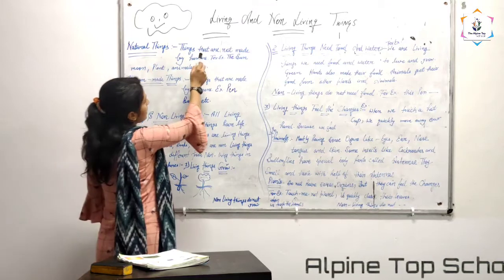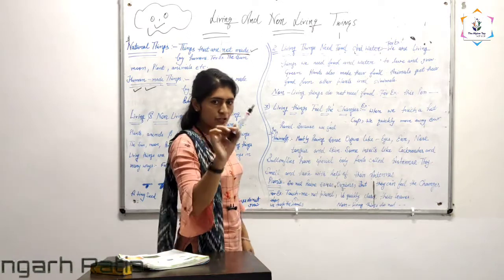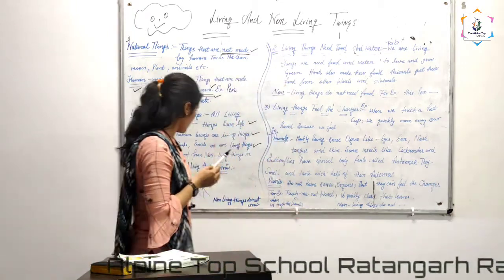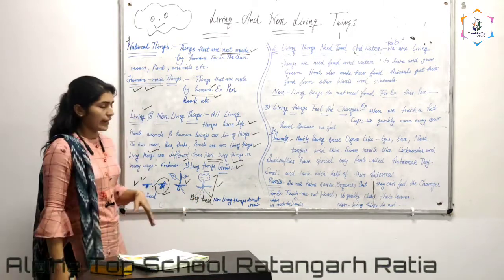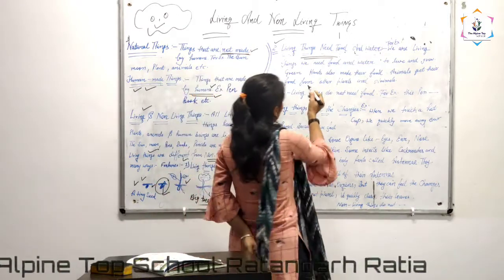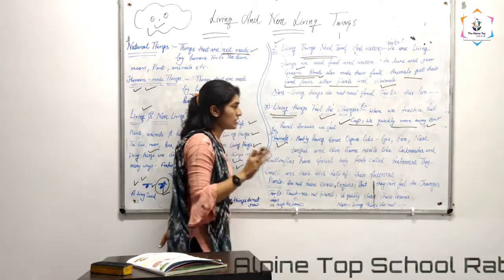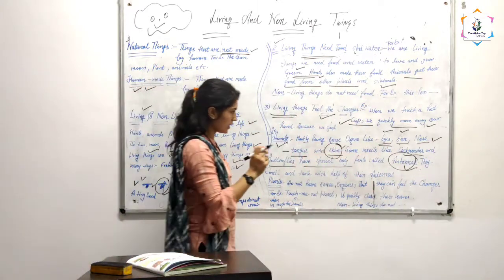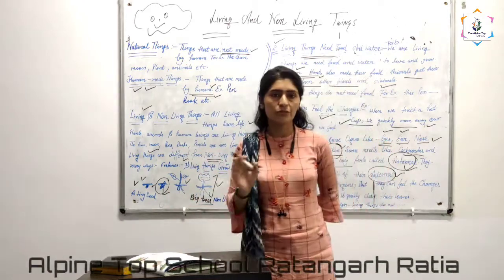Class - 3rd Science (Living & Non living things) by Indu mam